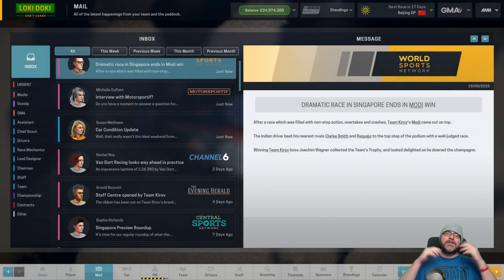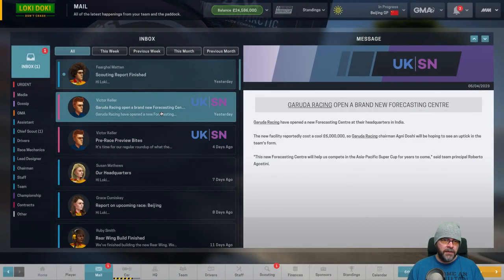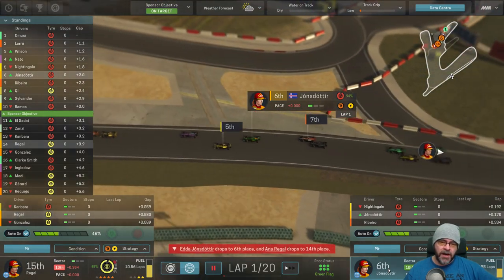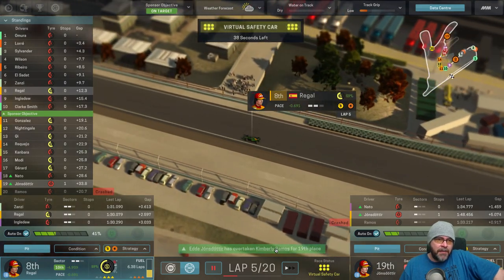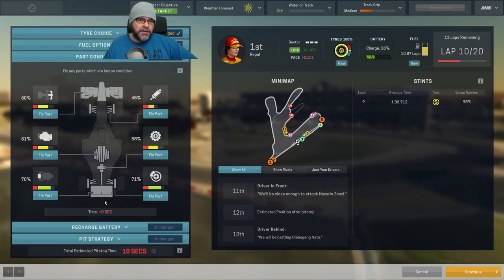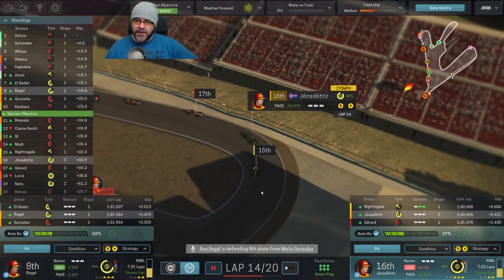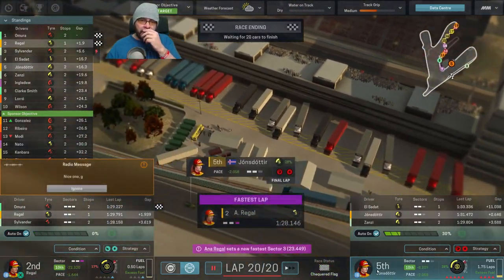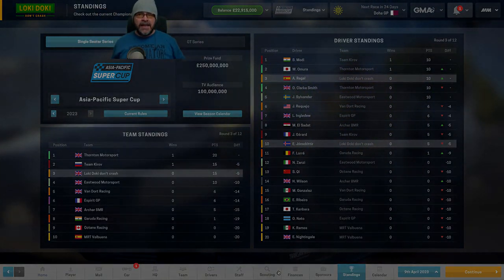🚗🏁 Motorsport Manager PC - Lets Play EP30- COME ON! Loki Doki Don't Crash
Let's Play Some Motorsport Manager EP30- Asia-Pacific - we continue the new season. We got promotion now it's time for some Asia-Pacific action. will Ana Regal push to become champion? we created our own team in the new free DLC for motorsport manager,  time to conquer the formula 1 world with the Loki Doki Don't Crash Team!

Limited Edition Loki Doki Brain Sock!